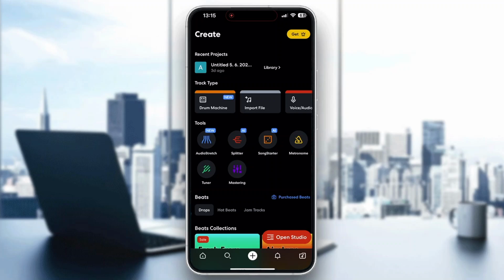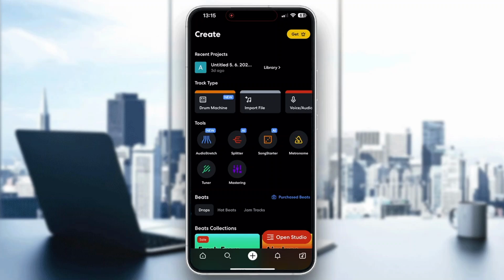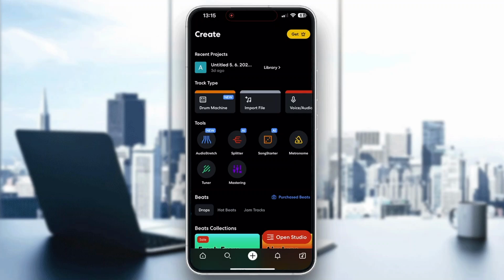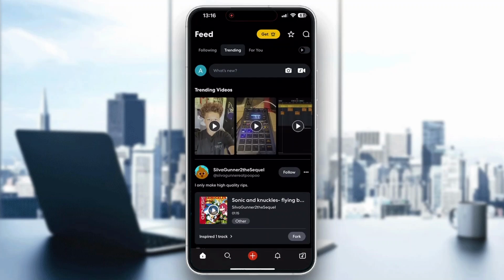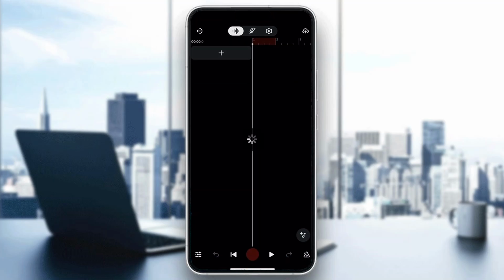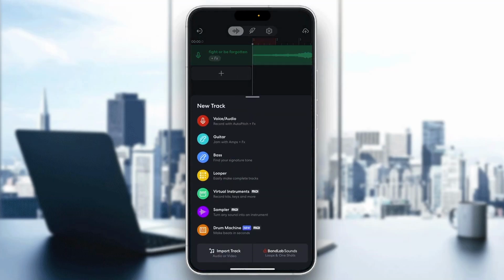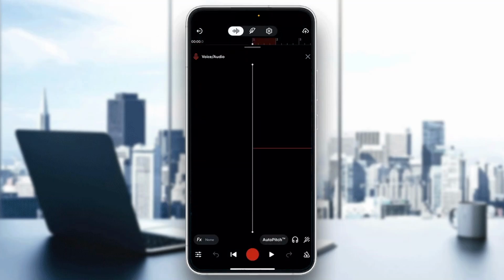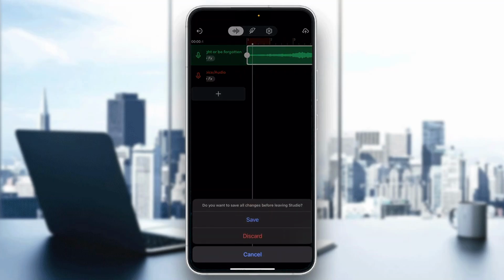How To Layer Vocals In Bandlab Tutorial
Today we talk about layer vocals in bandlab,how to use bandlab mix editor,how to layer vocals,vocal mixing,mixing vocals